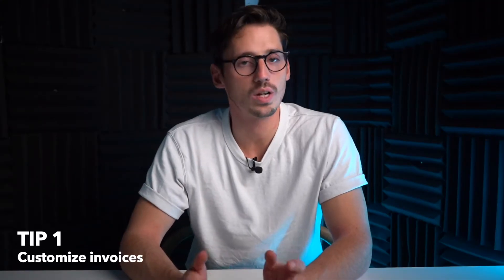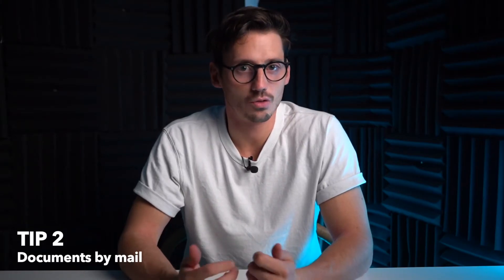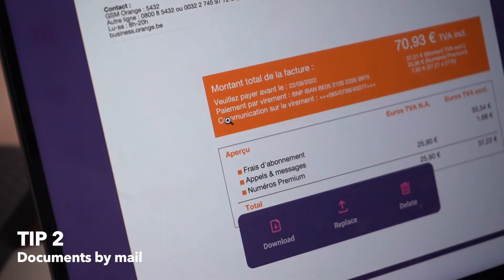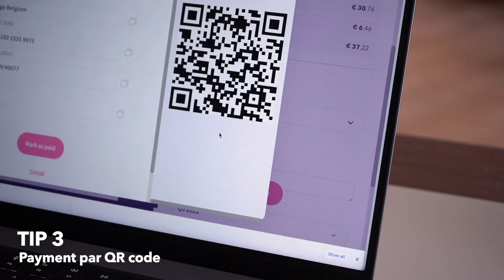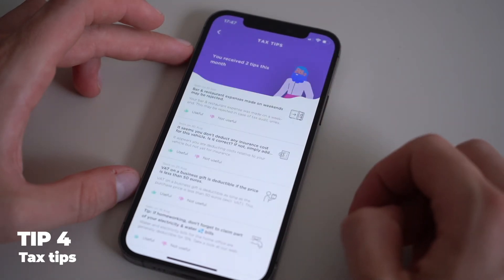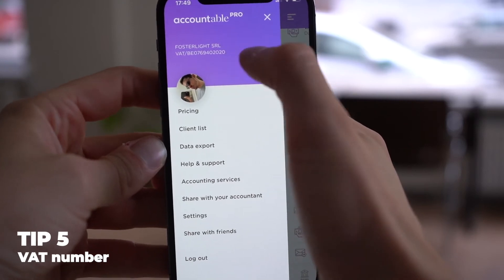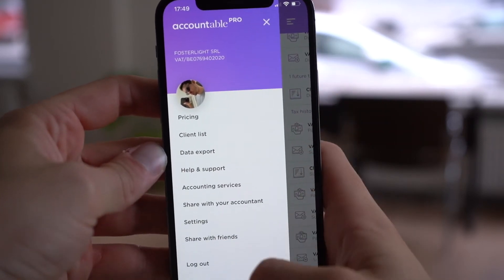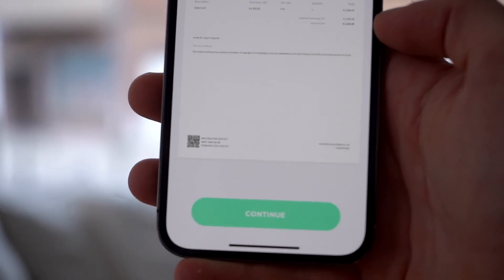ACCOUNTABLE TIPS | How To Get The Most Out Of Your App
This one is for the regular users!

In this video, Arnaud takes you through 8 handy features that you might have missed in the app!

Would you like to know more about Accountable?